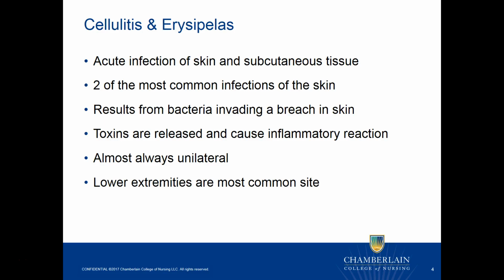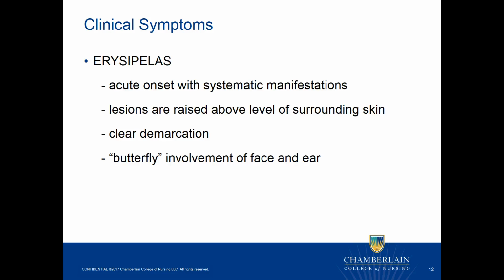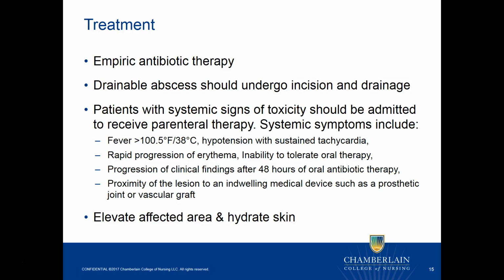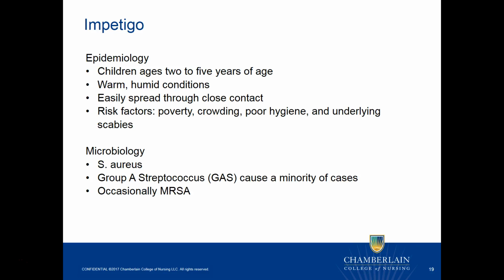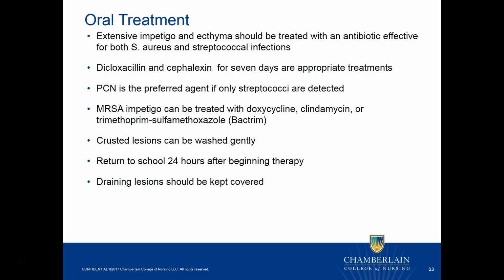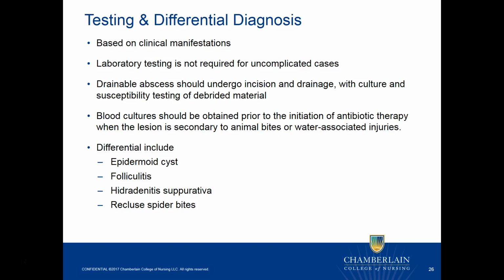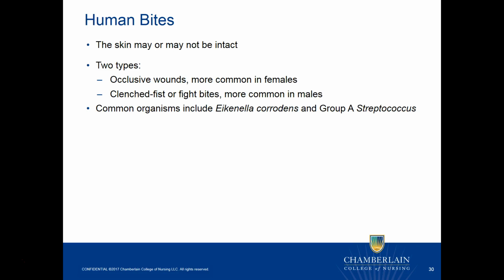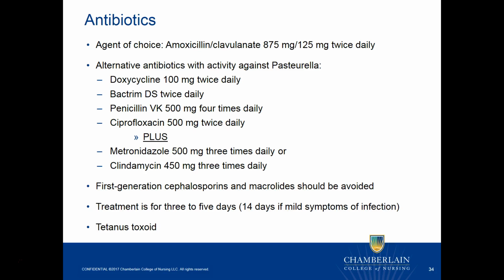Week 6 - Common Infections